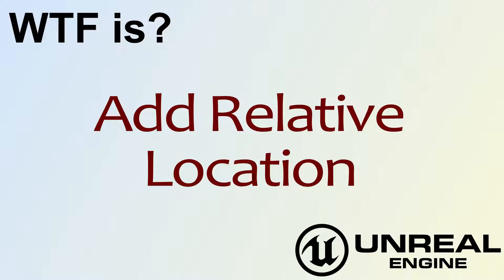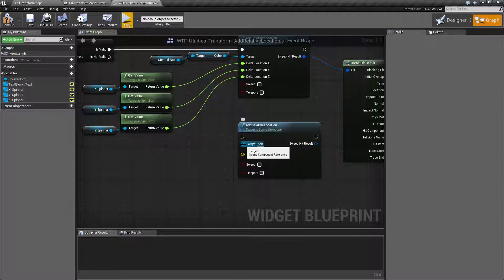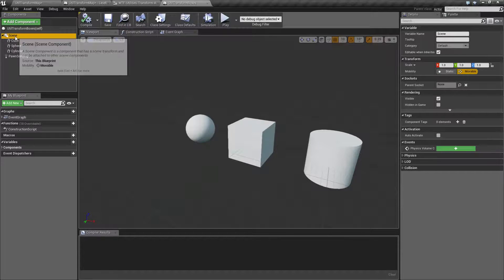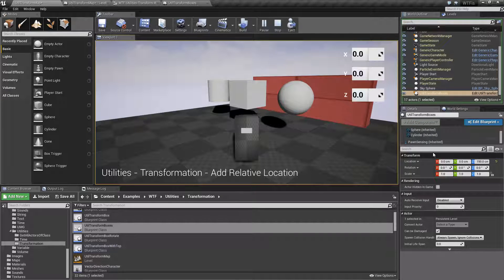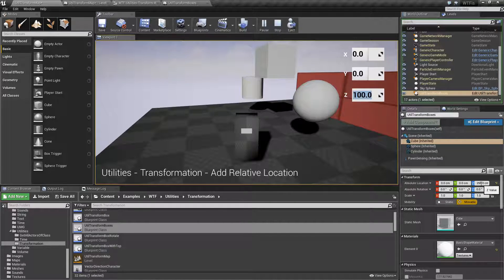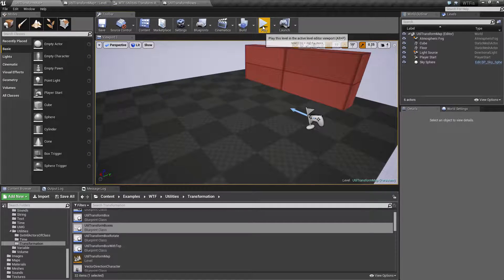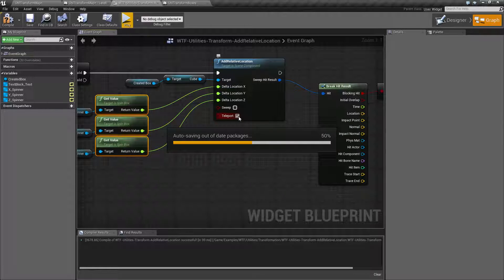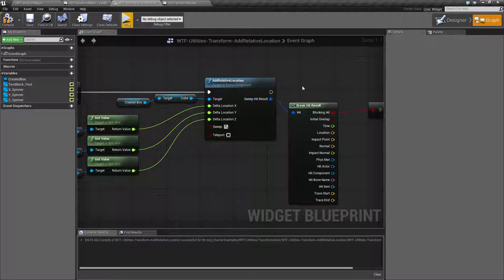WTF Is? Add Relative Location in Unreal Engine 4 ( UE4 )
What is the Add Relative Location Node in Unreal Engine 4